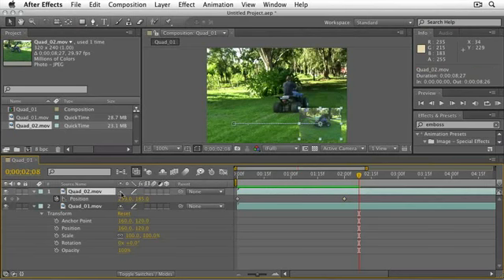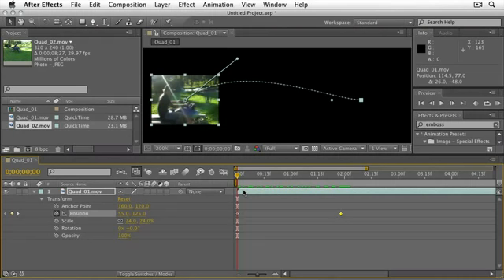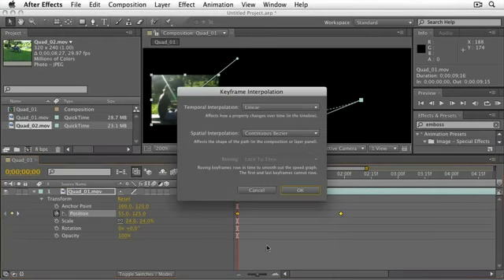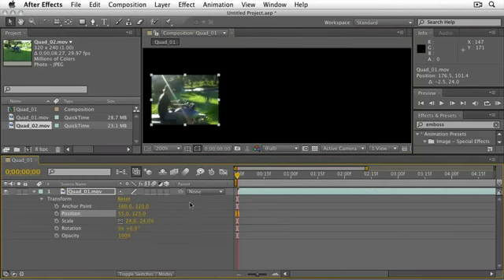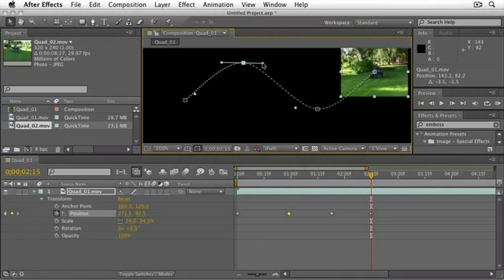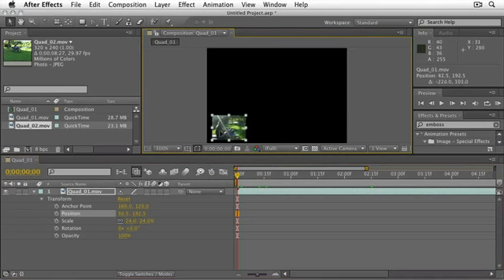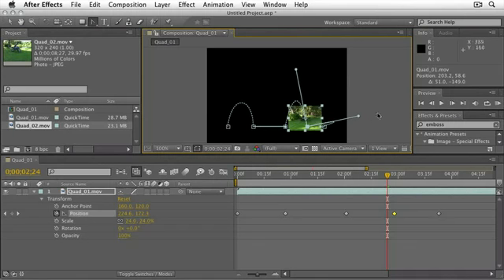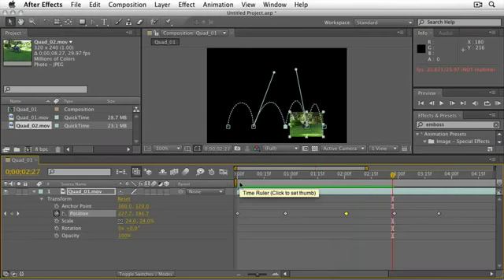Adobe After Effects CS5 ANIMATION BASICS Spatial Interpolation